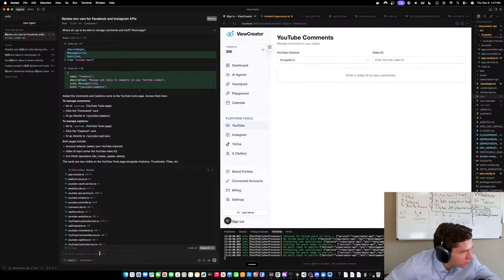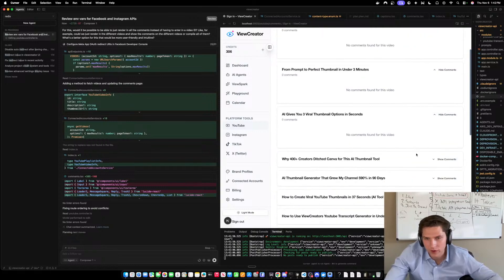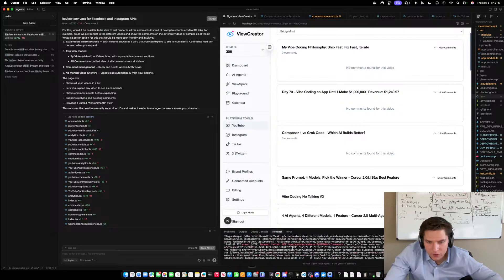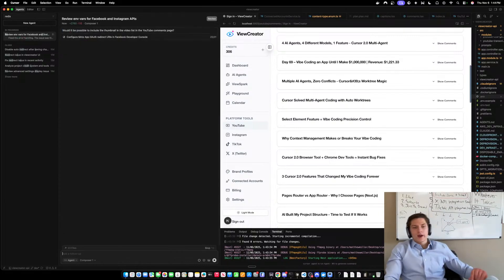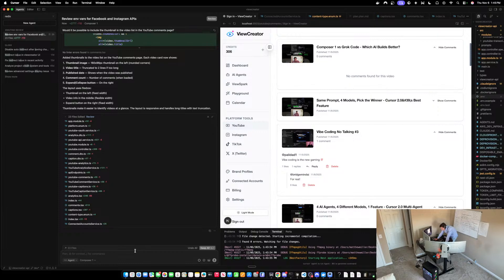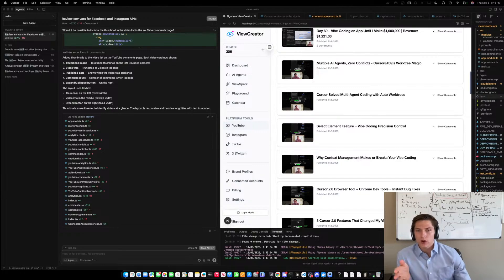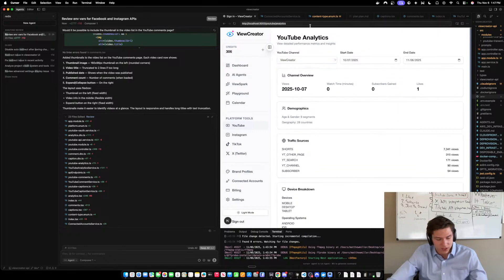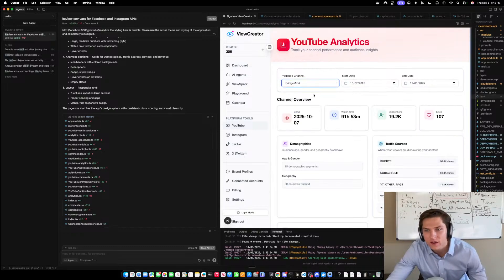Composer 1 Builds Full Stack Feature In 7 Minutes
Live vibe coding on ViewCreator: polishing the YouTube Scheduler, advancing Instagram & Facebook API posting (publish directly from ViewCreator), and squashing bugs to stabilize production. We’ll move fast with Cursor 2.0, GPT-5 Codex, and Claude Code to ship real improvements.

💬 Join the BridgeMind Discord — Build With Us

Looking for like-minded builders, coders, and AI people who show up daily, ship, and share? It’s collaborative, constructive, and accountable.

What We’ll Do (concise)
YouTube Scheduler polish — queue reliability, retries, status/logs, UI touches.
Instagram/Facebook posting — auth scopes, publish flows, error states.
Bug hunting + hotfixes — Next.js + NestJS + PostgreSQL on AWS.
Marketing touches — copy/creative updates, tracking checks, funnel tweaks.